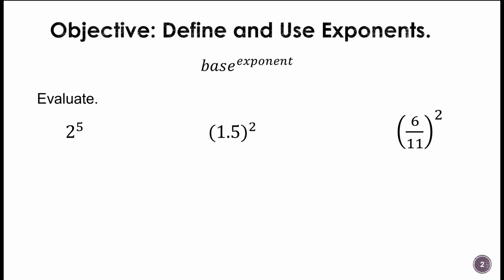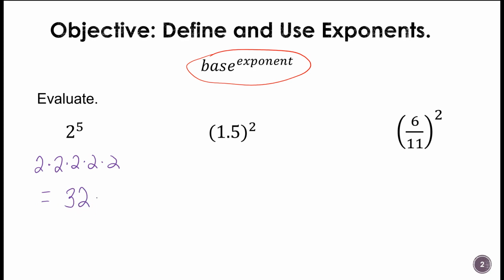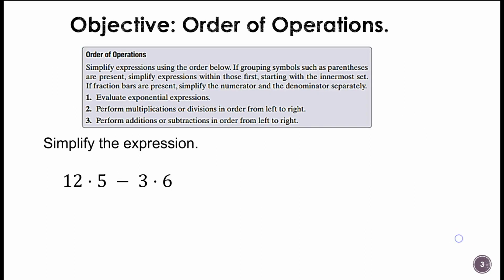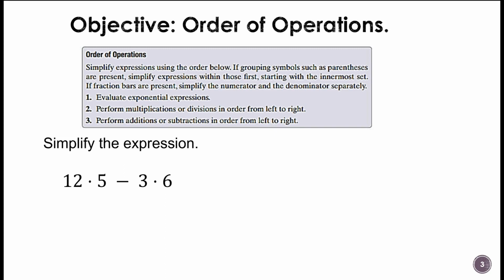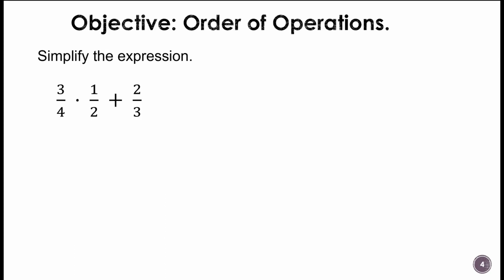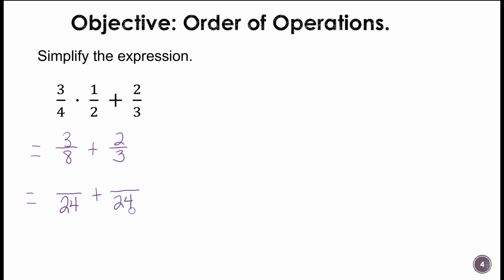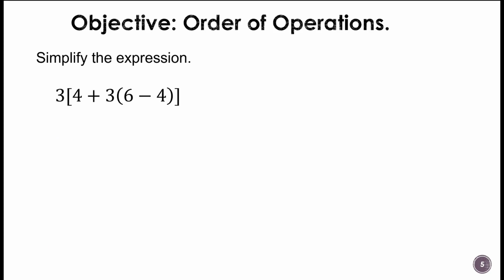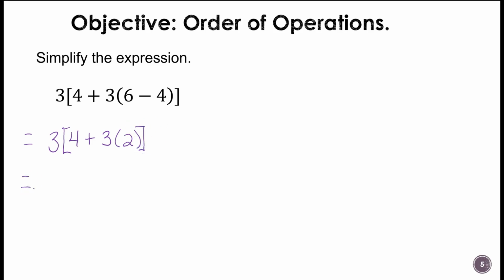1.4 Exponents and Order of Operations